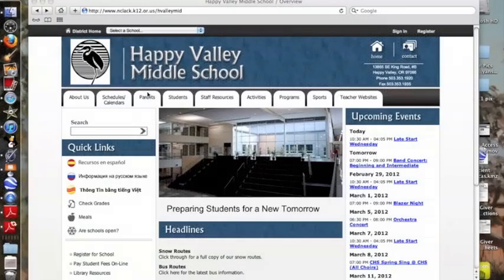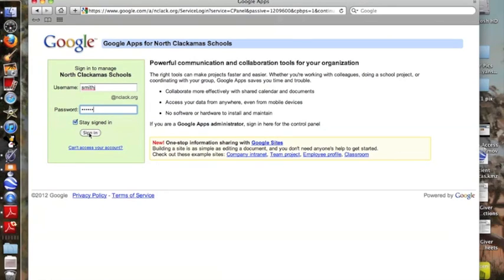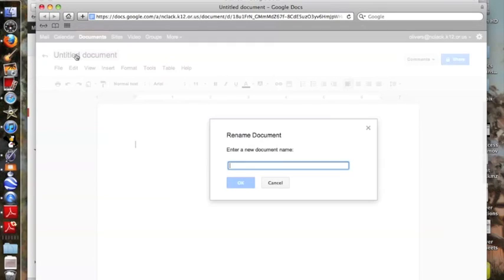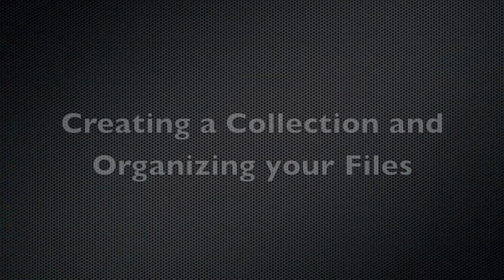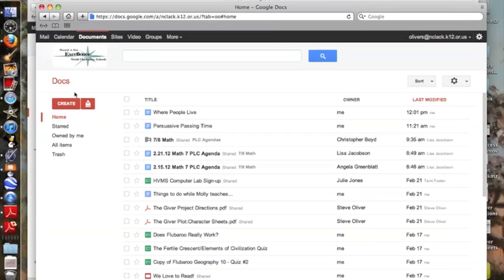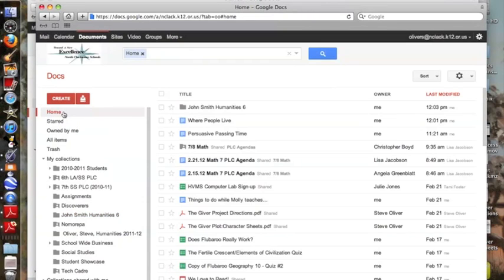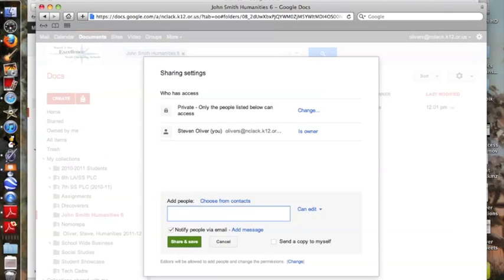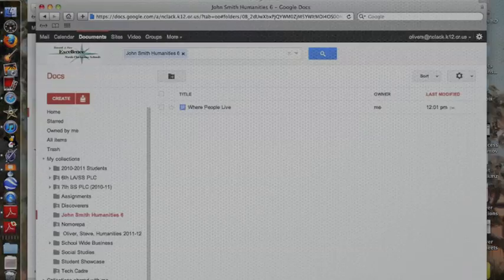Intro to Google Docs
How to use Google Docs for students at HVMS.